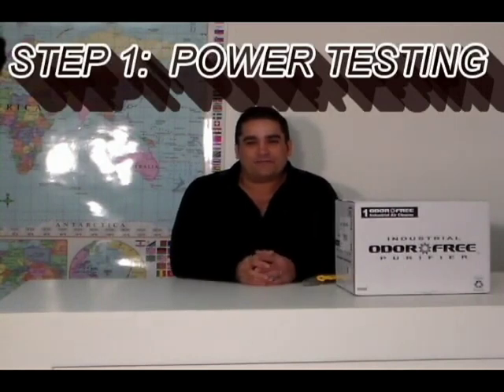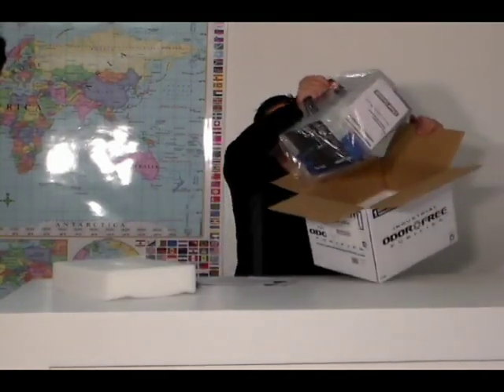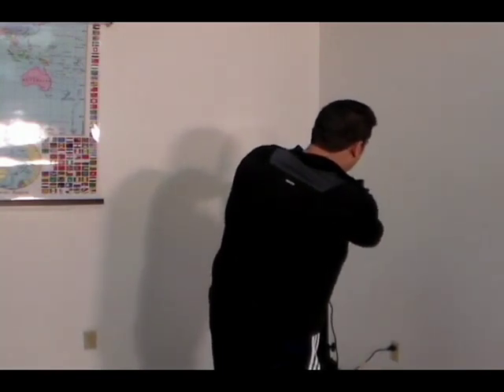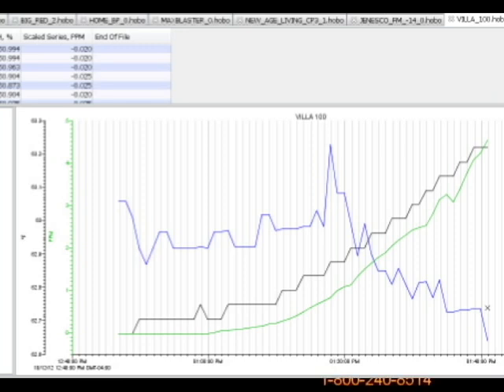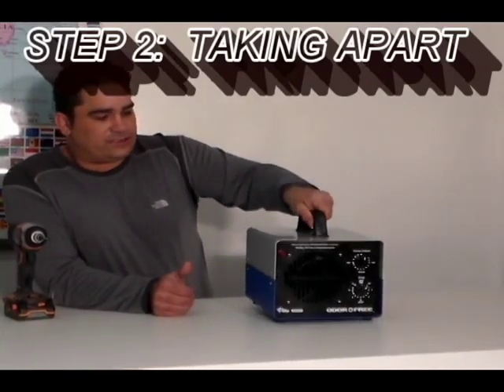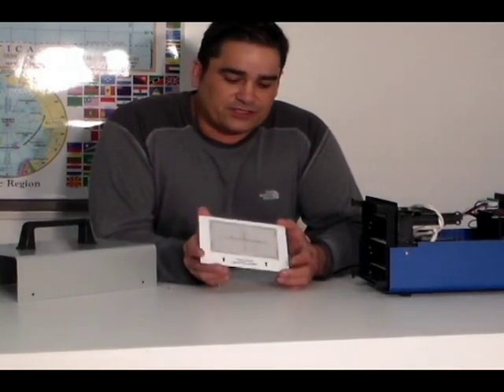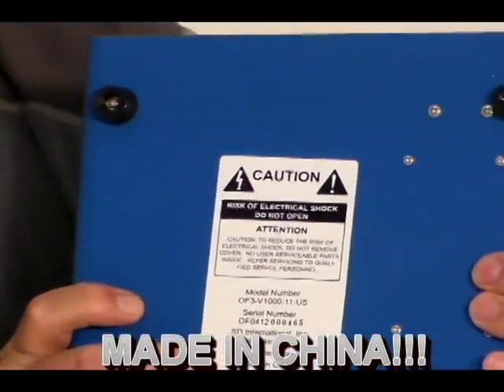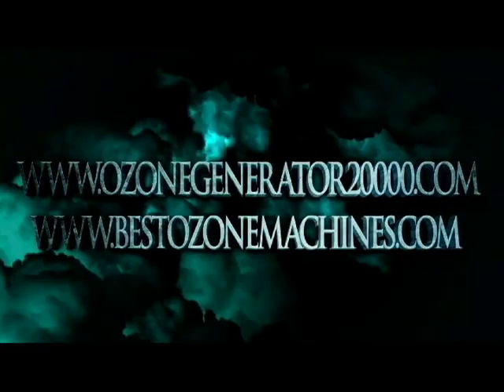ODOR FREE MACHINES OZONE GENERATOR REVIEWS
We decided to put this odor free machine through its paces and to data log its capacities. It barely generated 5 ppm in a 15x15 foot room. and defintiely could not make shock levels. It is made in China and definitely is not a serious ozone tool. Our Rating C- It is Ok for room by room treatment for mild odors.

Folks, These videos are for information only. We no longer make these outdated designs even though they were great, our new designs are Way better! To see the new models go to